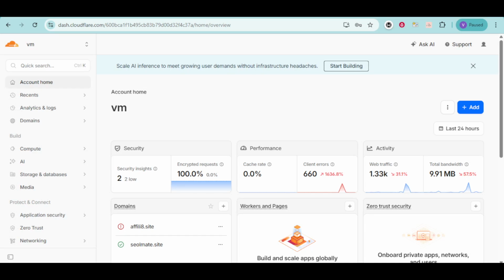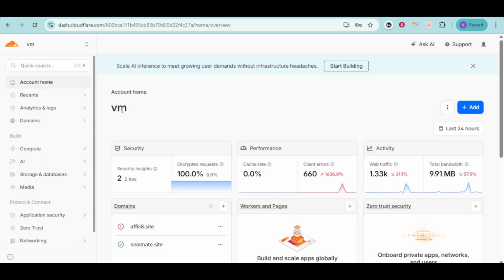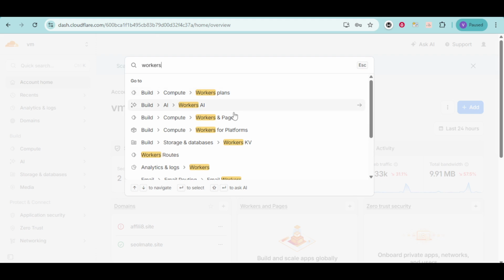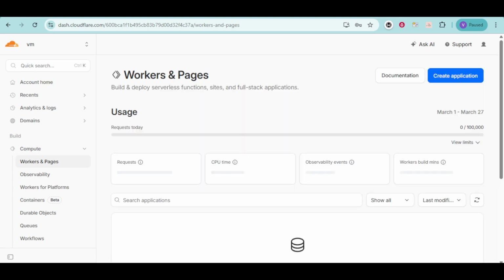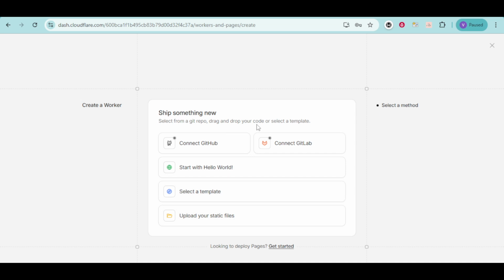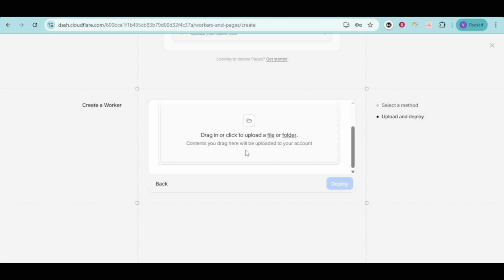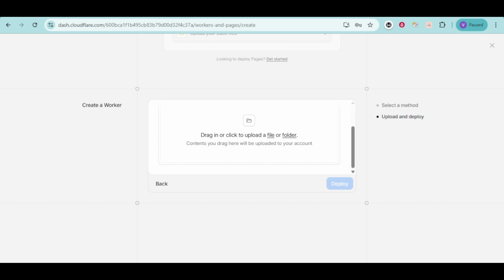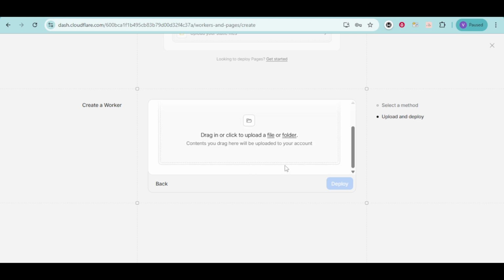How to Create Cloudflare Pages (Complete Guide)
In this comprehensive tutorial, we will guide you through the essential steps of how to create Cloudflare Pages, an innovative solution for fast, secure, and customizable web hosting. Whether you're a seasoned developer or a beginner, this video will provide you with the knowledge needed to efficiently deploy your projects using Cloudflare's powerful platform.

By watching, you'll learn how to set up your first Cloudflare Page, manage your deployments, and optimize performance. Don’t forget to watch till the end to unlock best practices and expert insights that will help elevate your web projects to the next level!